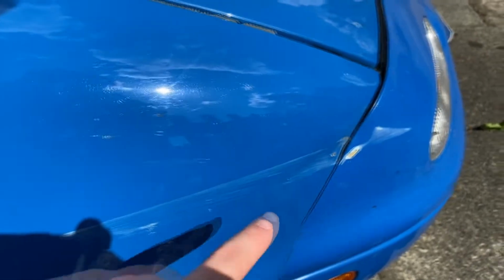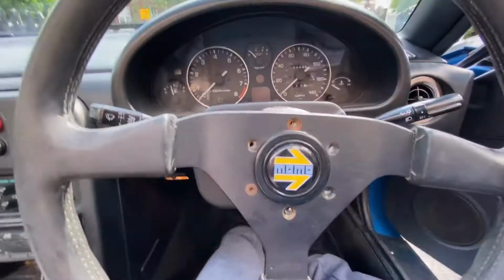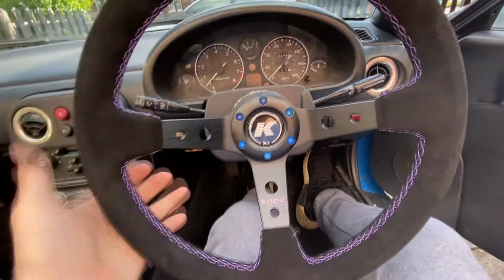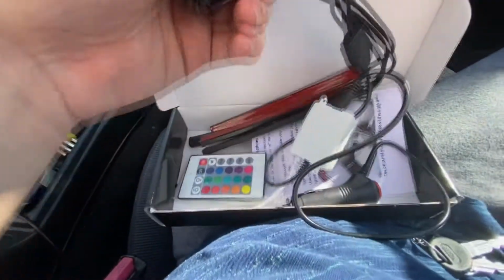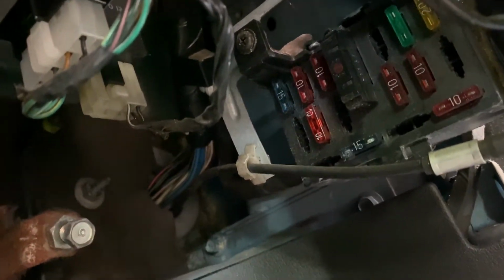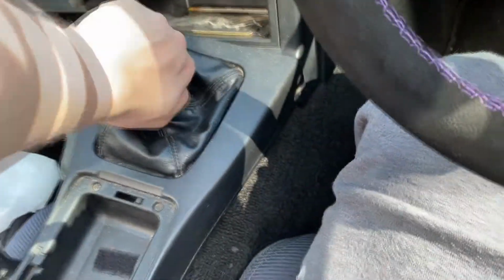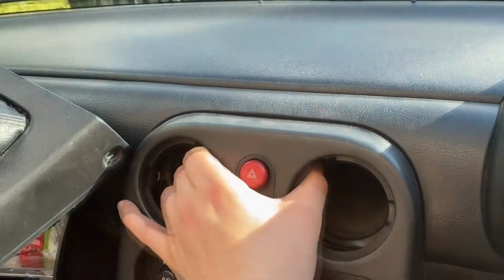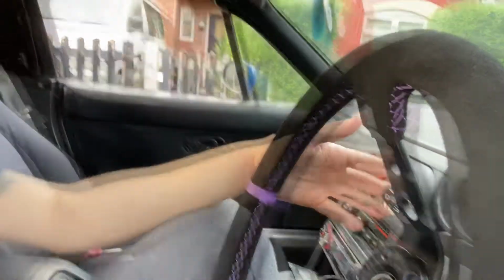NEW STEERING WHEEL FOR THE MAZDA! *Radio Fail*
I hope you enoyed this one! This is just the beginning!

Where i got my wheel!

willslater9